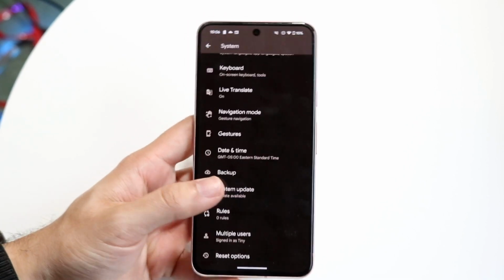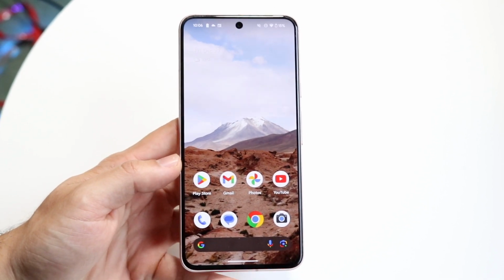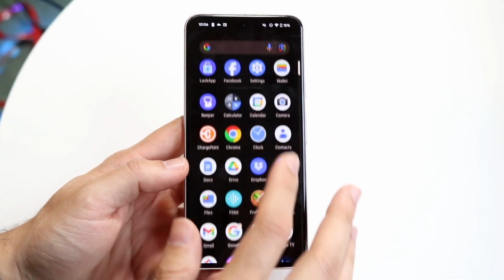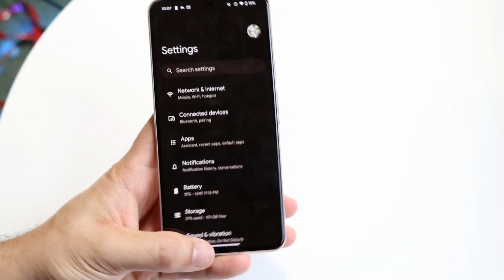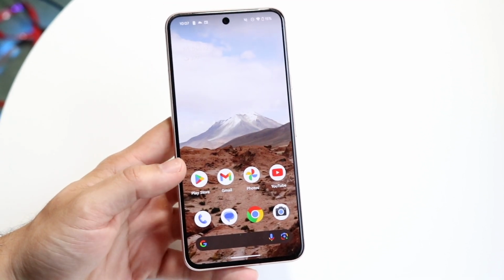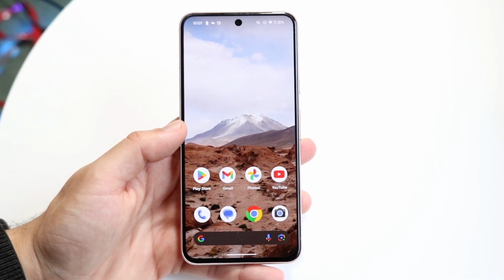How To Increase Speed Of Android Update!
Here is exactly How To Increase Speed Of Android Update!